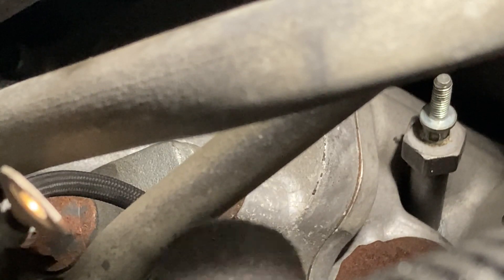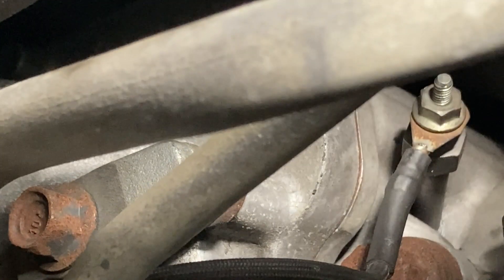How To Test and Change A Glow Plug In A 6.6 Liter Chevy/Gmc Duramax Diesel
In this video, I will show you how to test and change a glow plug in a 6.6 liter Duramax diesel from 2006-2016 LLY, LBZ, LMM, and LML CHEVY/GMC Duramax. I will also show you how to test a glow plug using a digital multimeter and what the ohms of resistance should be.

Always use safety precautions, protective wear, and refer to manuals, other websites, books, or advice for projects contained on this website or in these videos. The videos are to be for learning purposes, but no guarantees, solutions, or answers. Always use precaution and safety in every project that you do. Fix It John recommends using safe practices when working on any project in every aspect. Any damage, loss, or injury resulting from the improper or incorrect use of equipment, tools, etc., or from the information contained in the videos at Fix It John or on fixitjohn.net is the sole responsibility of the user and not Fix It John.